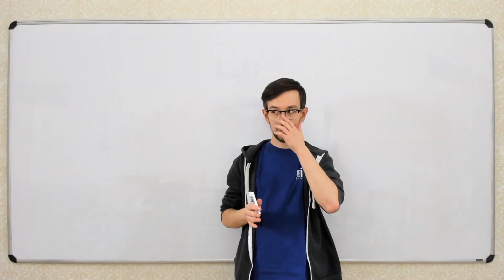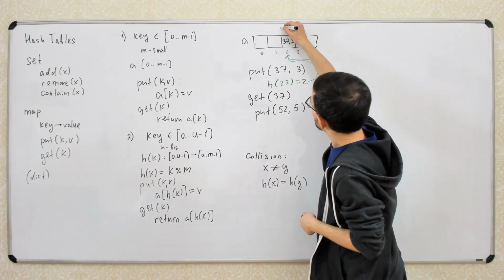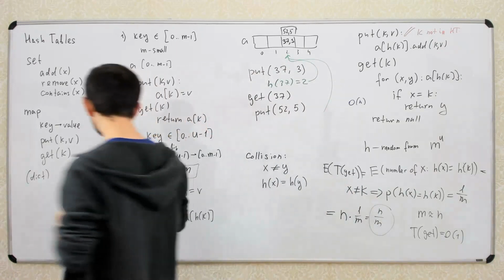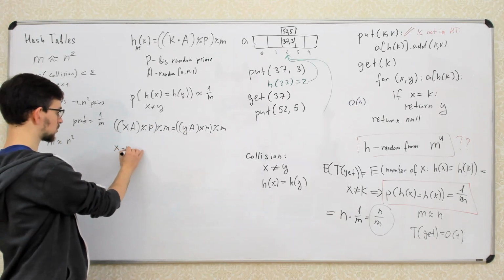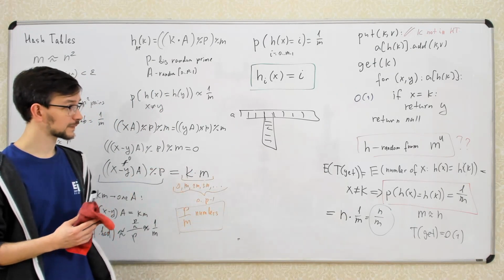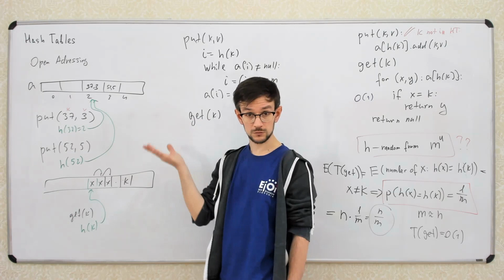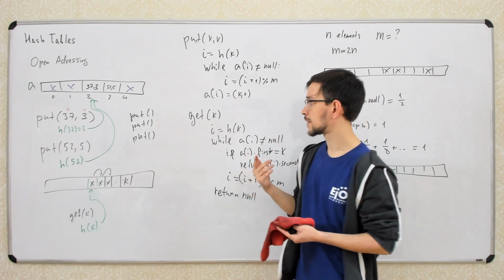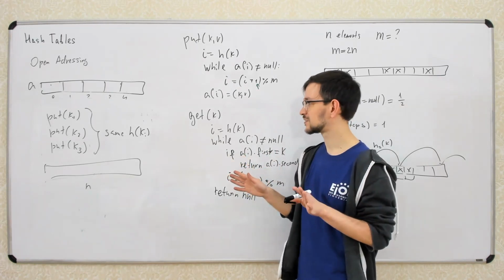A&DS S01E14. Hash tables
In lecture fourteen, we discussed how hash tables work.